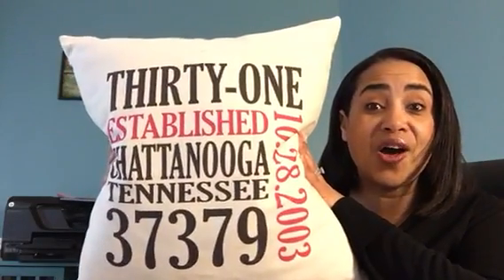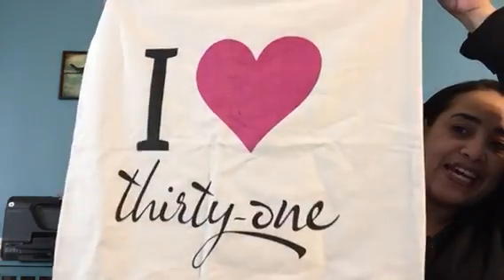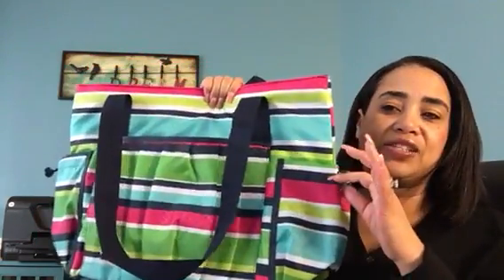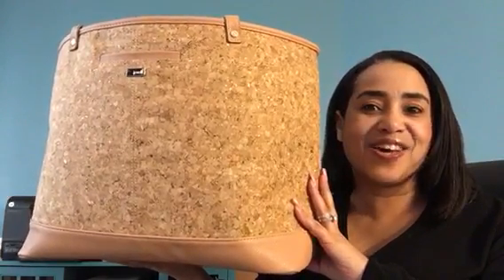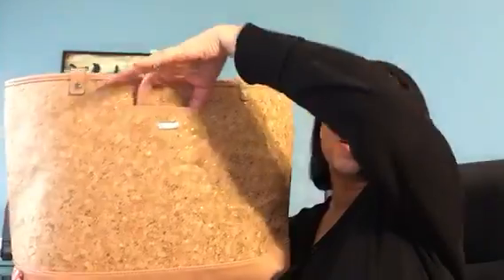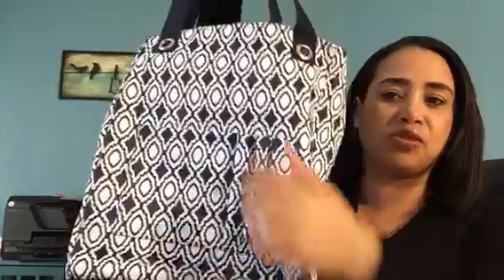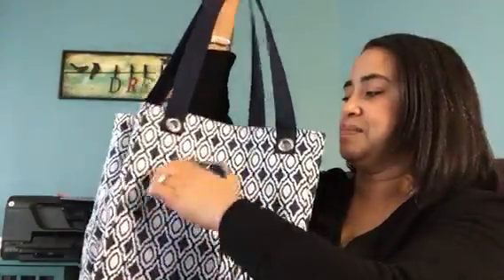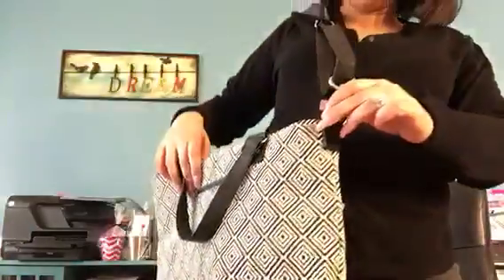Nichelle's Thirty-One Spring/Summer Top 10- Part 1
Check out my Top Ten Thirty-One Products for the 2016 Spring/Summer Season.